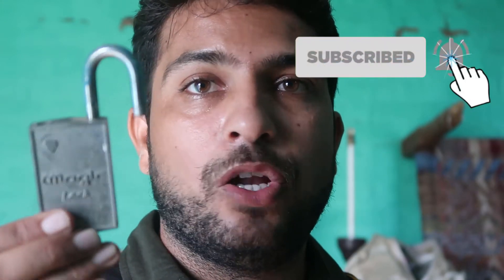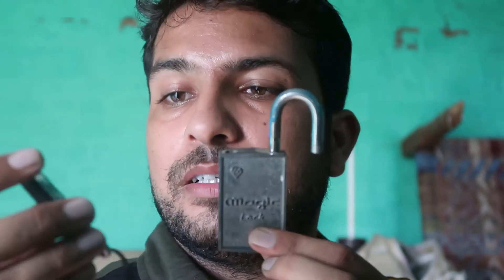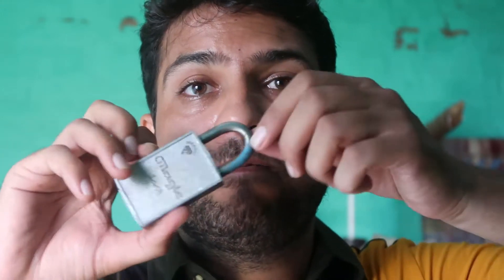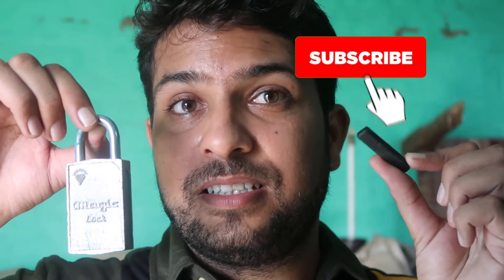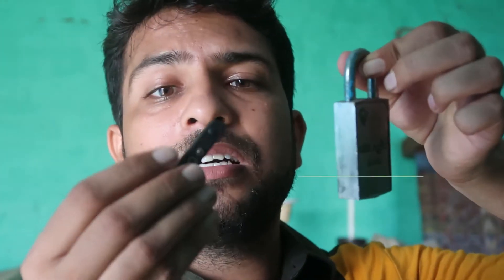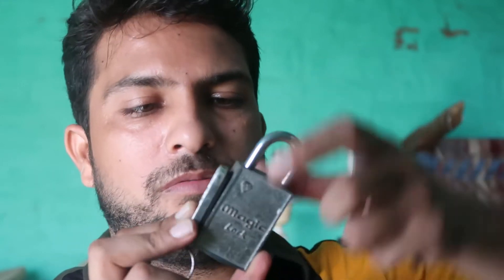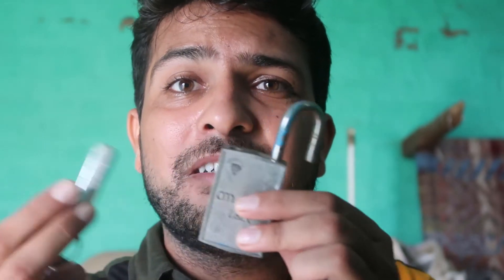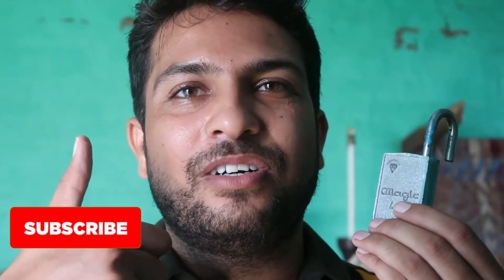Magical Lock by Experimental Indian Experiment video